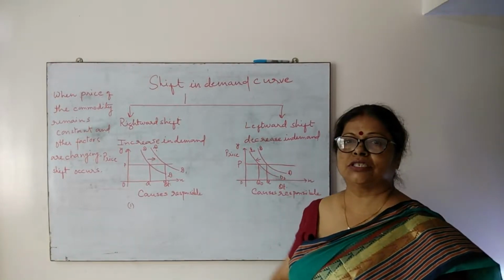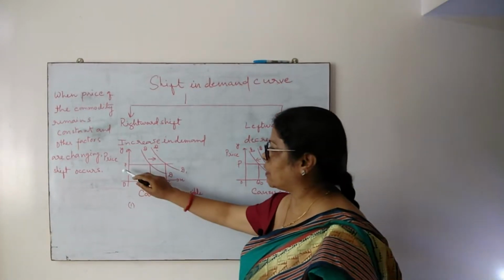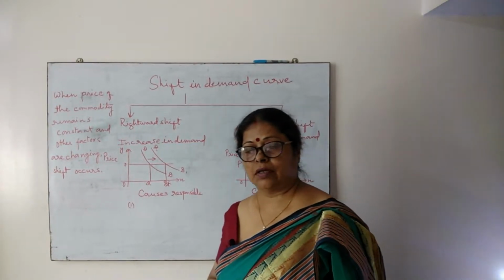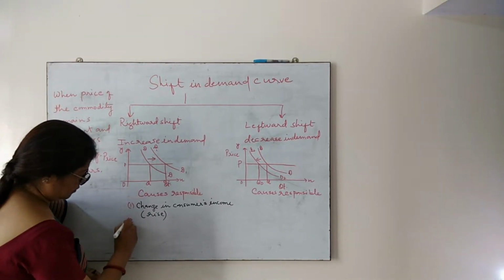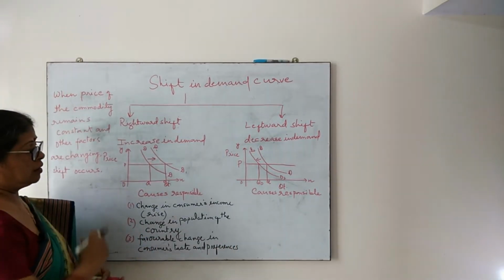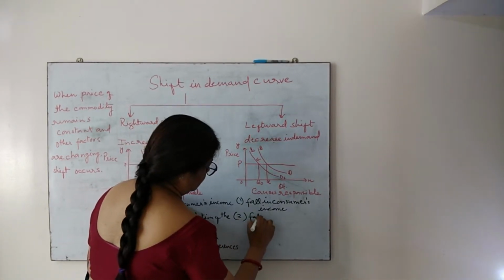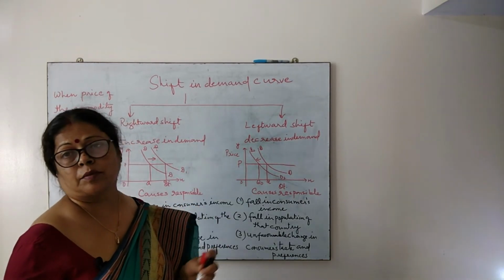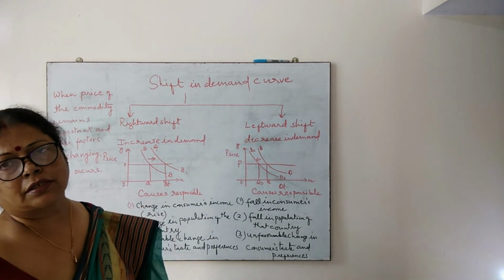Shift in Demand Curve